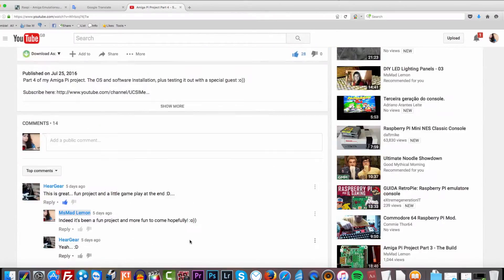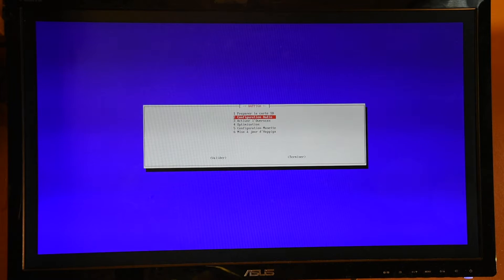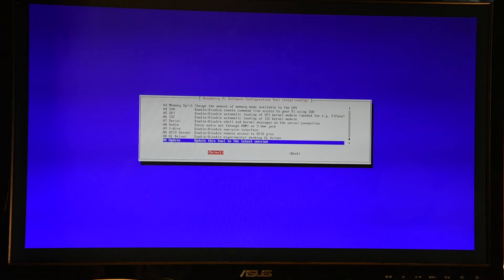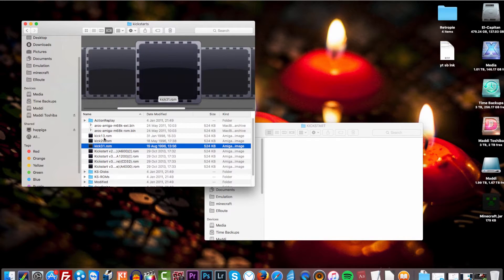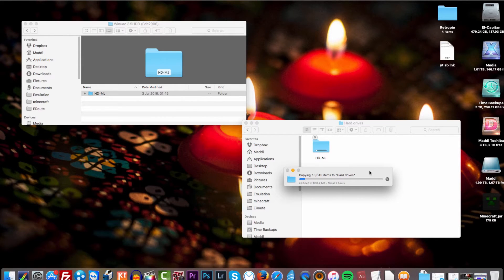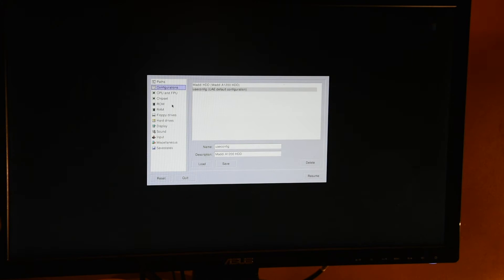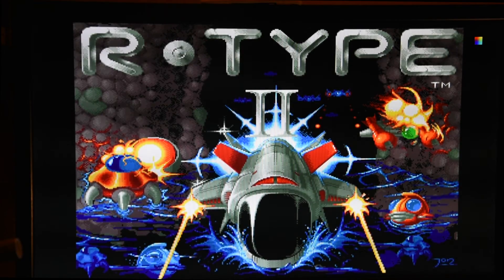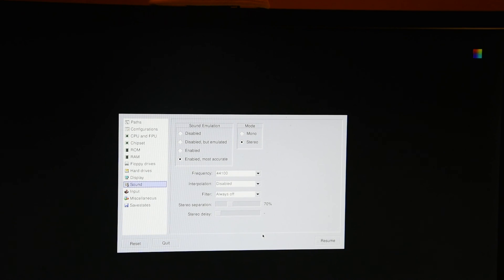Amiga Pi Project Part 5 - Happiga installation and test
Part 5 of my Amiga Pi Project. Here I am installing and testing the Happiga distribution, which is an ARM based Amiga emulator.